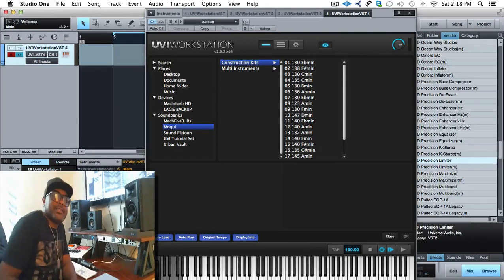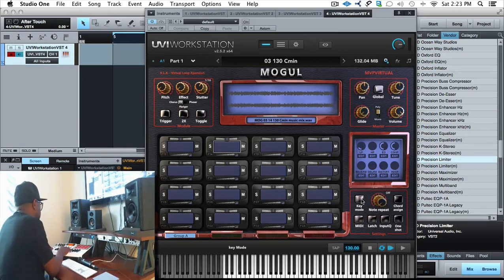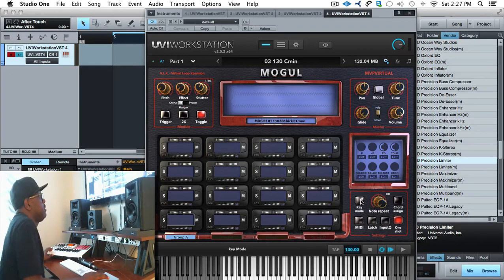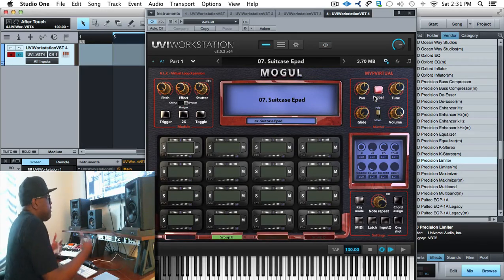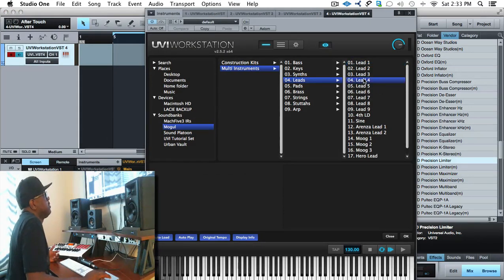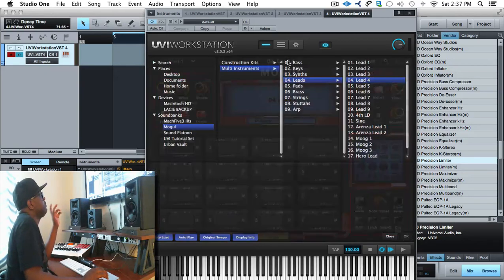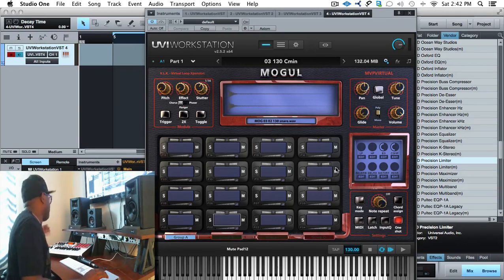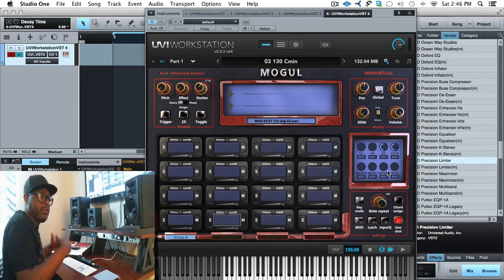MOGUL Virtual Instrument Video - MVP Loops Virtual Division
MOGUL is an incredible new virtual instrument great for both in studio work or on stage in a live performance setting.  Sporting a 16 pad, 4 bank customized interface with one of a kind features this product is perfect to pair up with both your keyboard and pad controllers with easy one touch automation to control MOGUL's powerful features.  MOGUL is a triple-threat software that features the critically acclaimed V.L.X. engine designed for the modern producer, performer, and DJ in mind!  Take control of your productions with the power of multi-sampled instruments, loops, riffs, and one-shot samples all in one easy-to-use software plug-in.  MOGUL was developed by a multi-platinum, awarding winning team of producers, engineers, sound designers, and musicians to give you current sounds that are killing out the charts today!